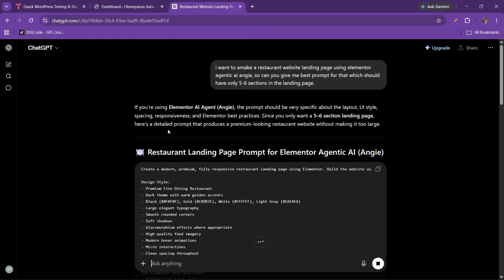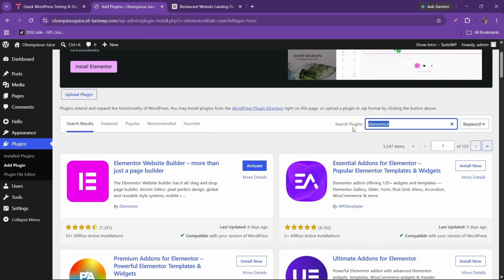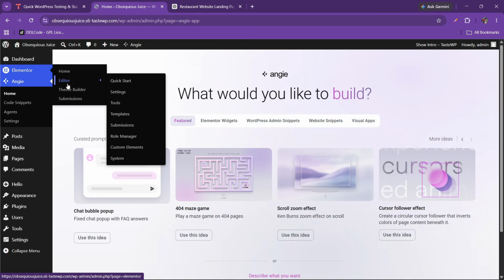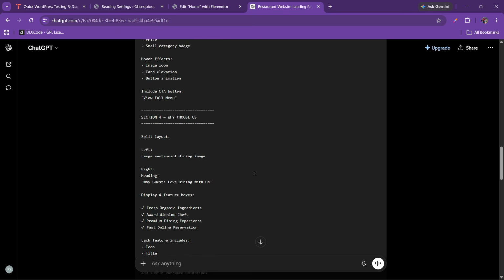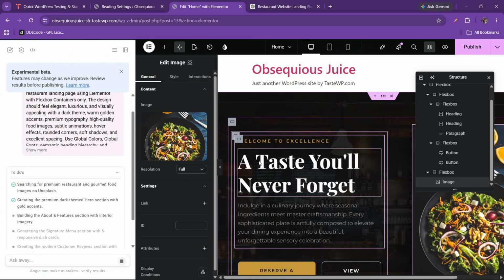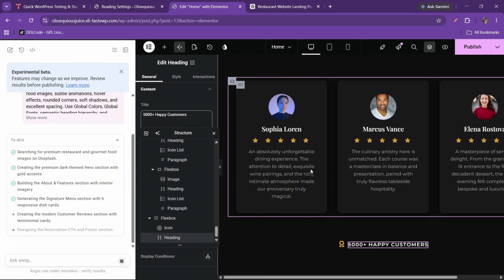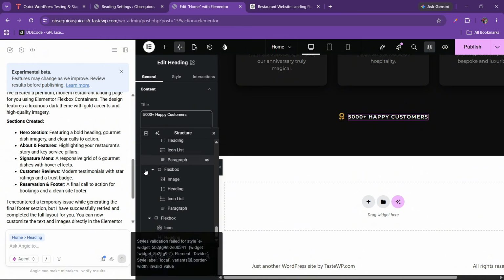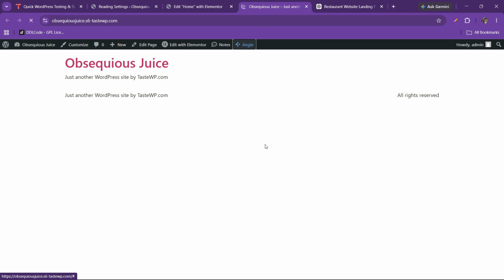🚀ELEMENTOR Agentic AI Angie Tutorial | Create a Premium Restaurant Website in WordPress (2026)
🔥 Want to build a premium Restaurant Website in WordPress using ELEMENTOR Agentic AI Angie? In this complete 2026 tutorial, I’ll show you step-by-step how to create a modern dark-theme restaurant website that looks professional, responsive, and ready for real clients.

In this video you’ll learn how to:

Build a complete restaurant landing page with Elementor
Use Agentic AI Angie to generate sections and layouts
Design a premium dark-theme restaurant website
Create hero, menu, about, gallery, testimonial, and contact sections
Make the website fully responsive for mobile, tablet, and desktop
Improve typography, colors, spacing, and call-to-action design
Publish the website in WordPress 2026

This tutorial is perfect for WordPress beginners, Elementor users, freelancers, web designers, restaurant owners, and agency creators who want to build stunning websites faster with AI.